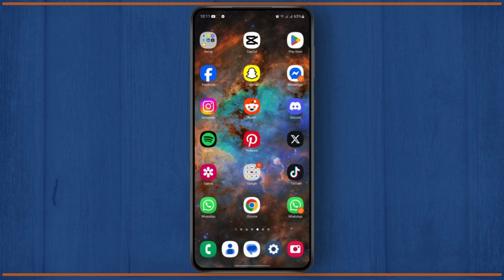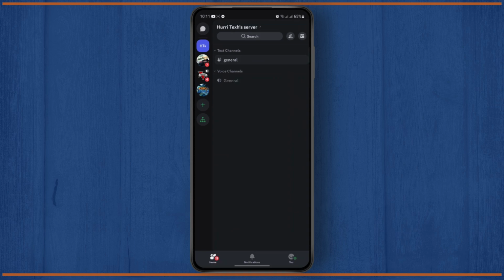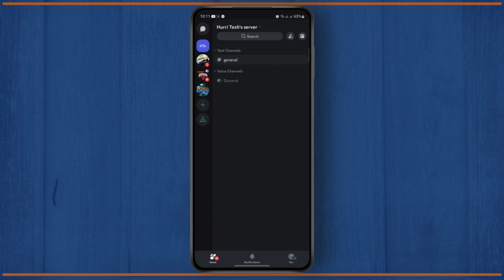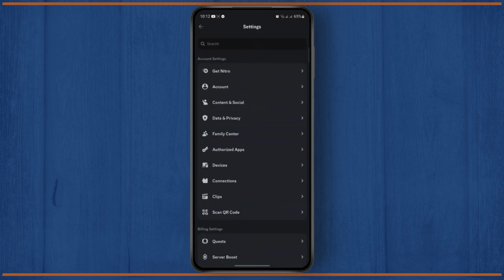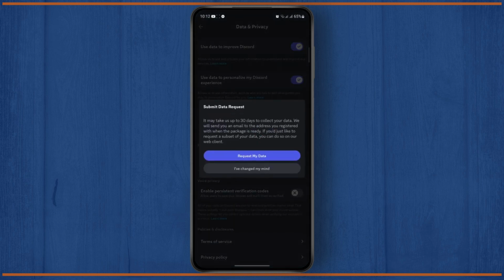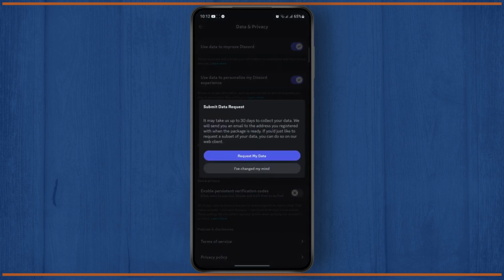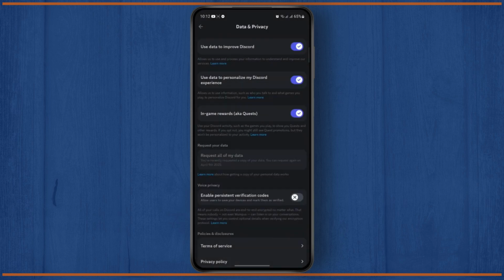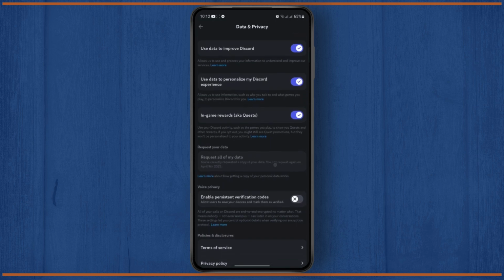How to See Previous Discord Servers You Joined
How to See Previous Discord Servers You Joined (2025)!
Want to see the Discord servers you’ve joined in the past? This video will guide you through the steps to view your previous Discord servers quickly and easily. Whether you're asking, "How do I find old Discord servers?" or need help navigating the Discord interface, this tutorial has you covered. Learn how to access and reconnect to servers you’ve previously joined. Watch now to see how you can see previous Discord servers you joined today!

Timestamps:
00:00 How to See Previous Discord Servers You Joined
00:10 Can I Find Old Servers I Was a Part of on Discord?